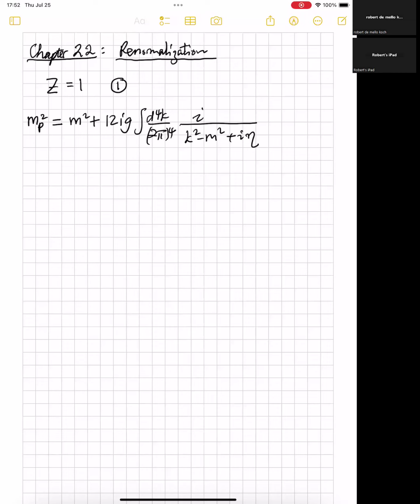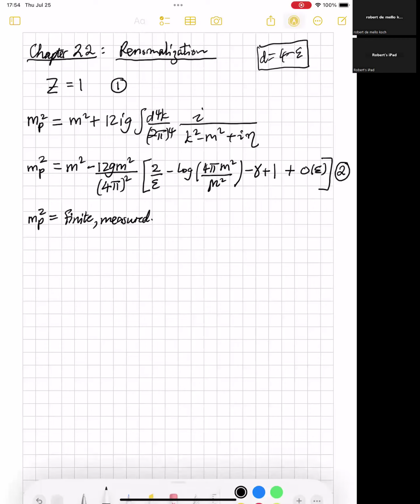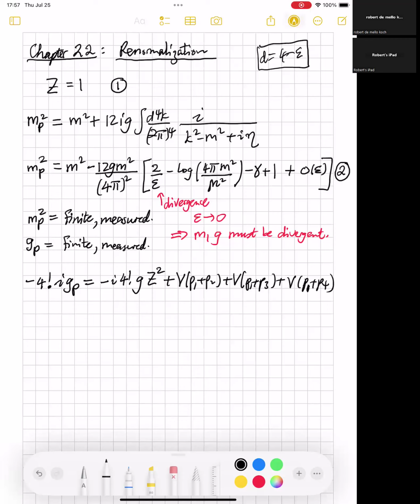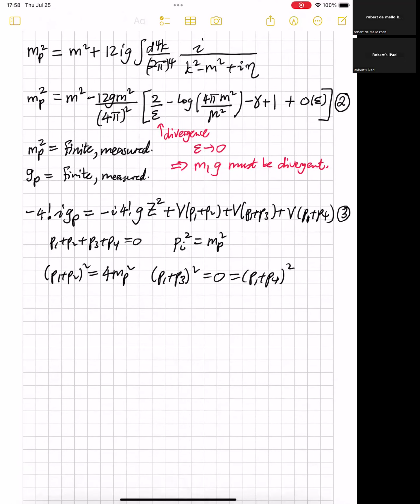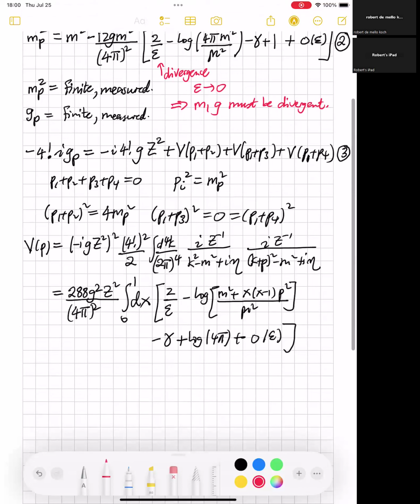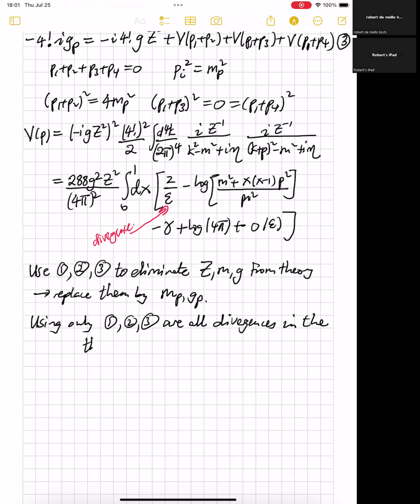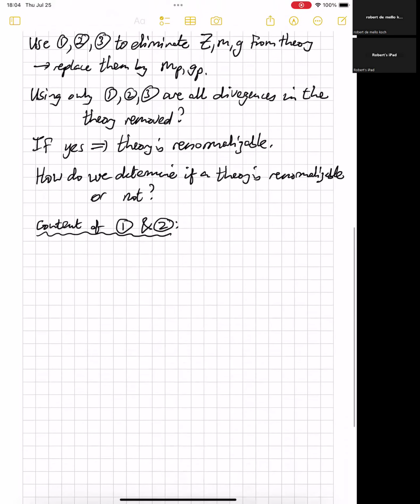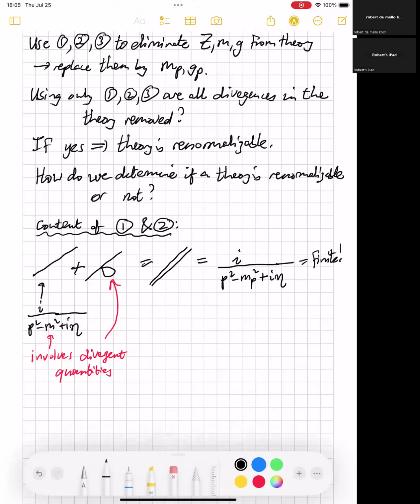Lecture 22 1 of 8